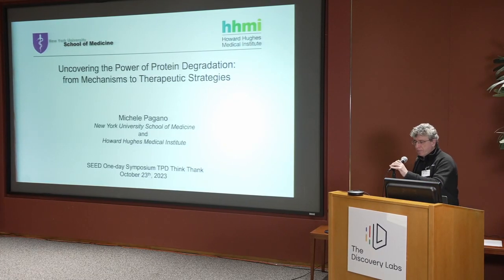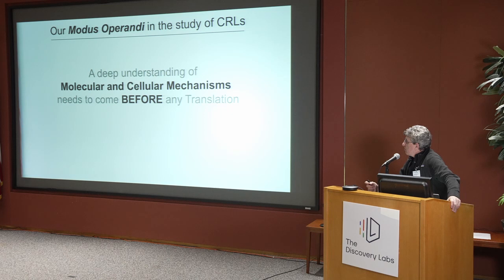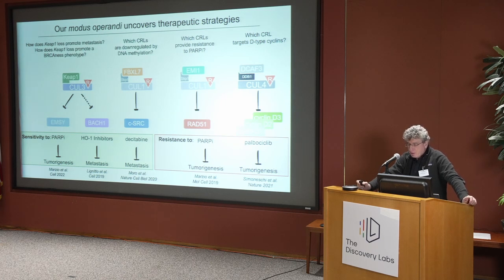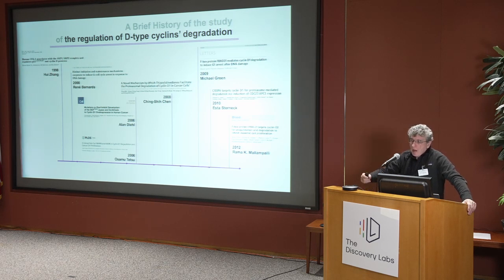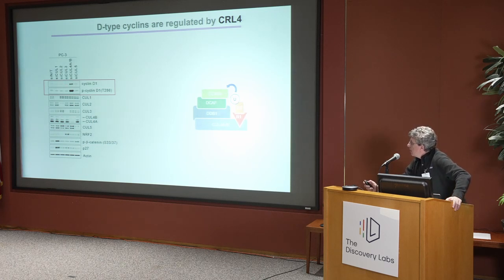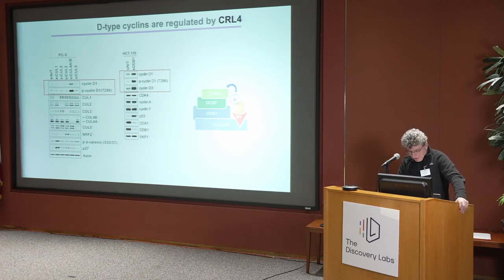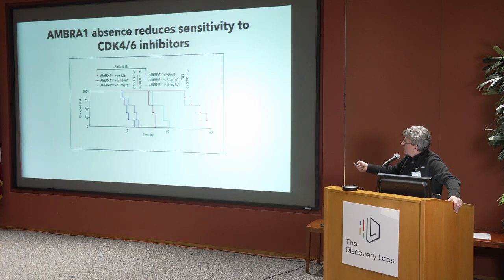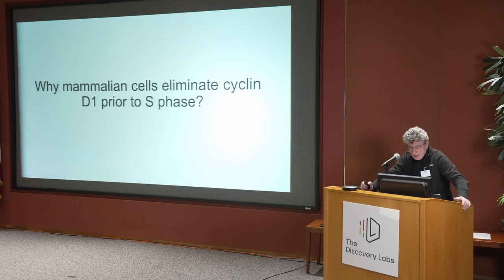Dr. Michele Pagano - Uncovering the Power of Protein Degradation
Dr. Michele Pagano: HHMI Investigator, New York University, TPD Biology, SEED Co-Founder
Uncovering the Power of Protein Degradation: From Mechanisms to Therapeutic Strategies